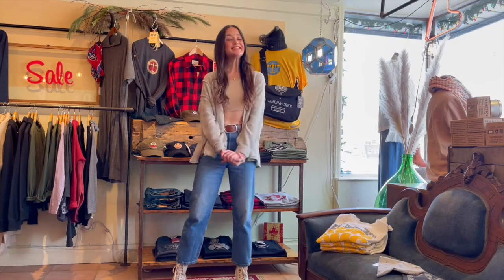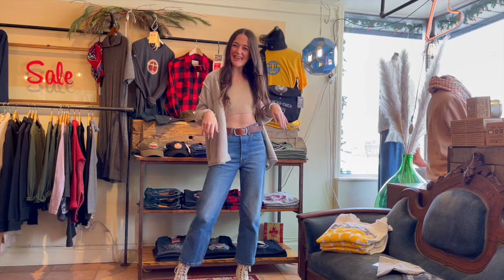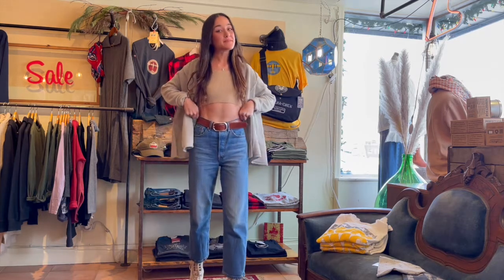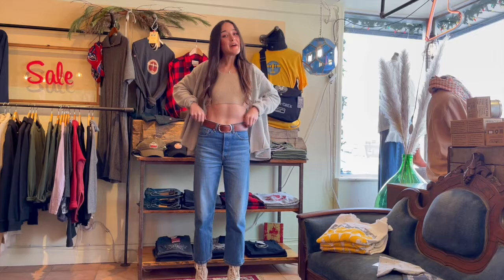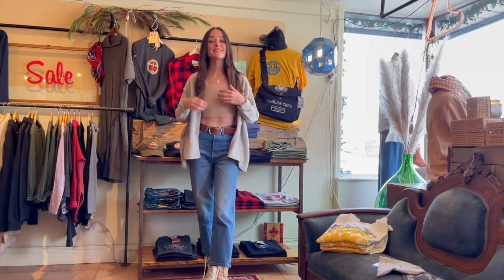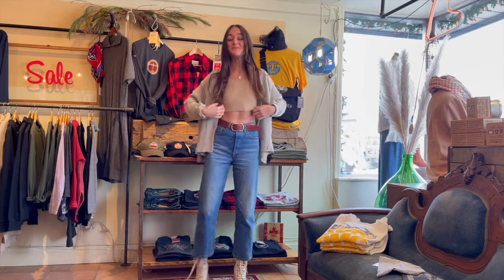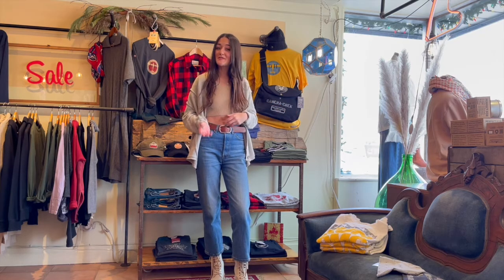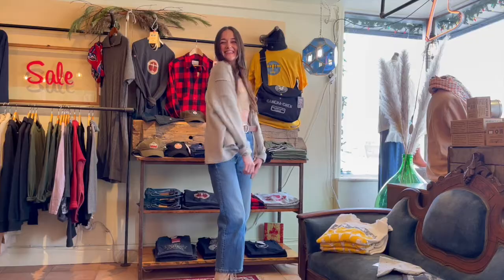Lindsay’s Looks: EP. 12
New arrivals are here!! Lindsay styles a casual look using a cozy, fuzzy bralette that can be worn just as easily as loungewear at home. She wears Levi’s with a Source Apparel belt, and a sweet little cardigan by Easel. To finish off the look, she wears a silver zodiac necklace by WellDunn. Shop the outfit now on robinlaing.ca 💙